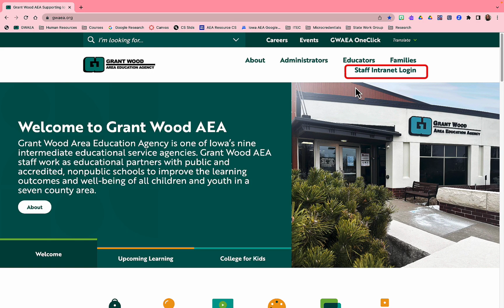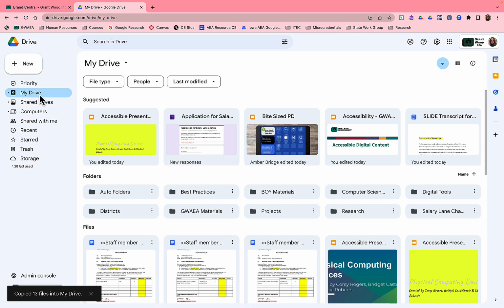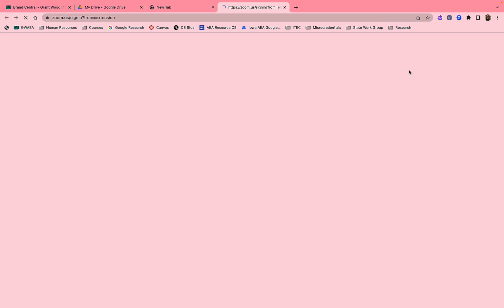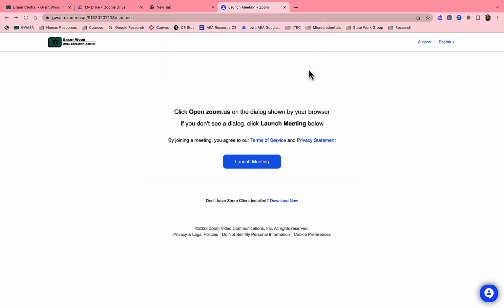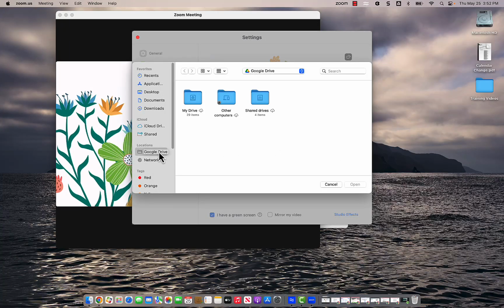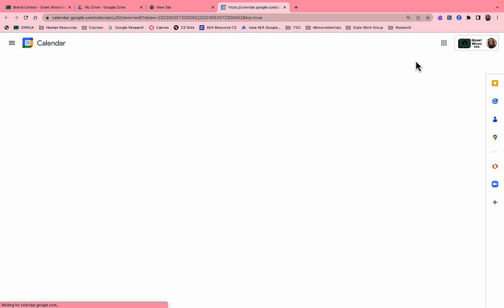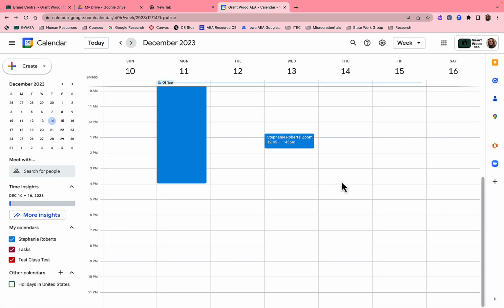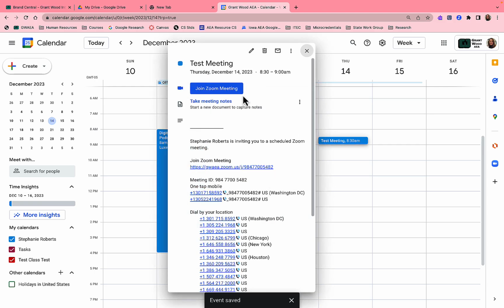Google Calendar: Setting Backgrounds and Events with Zoom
Want to start using Google Calendar and Zoom to effectively manage your meetings and events. Whether you're looking to add Zoom links to your calendar events or utilize Zoom backgrounds (Grant Wood Area Education Agency approved backgrounds), we've got you covered.